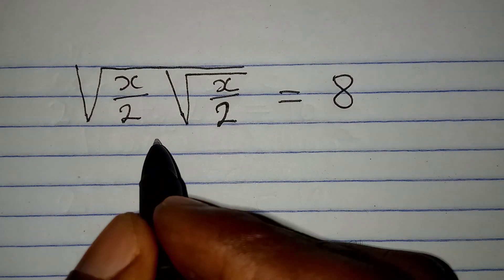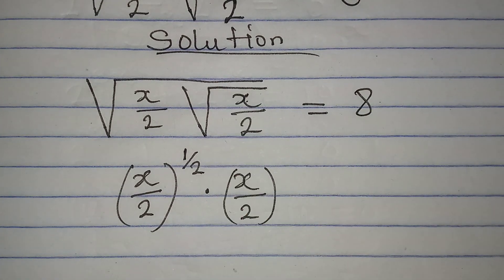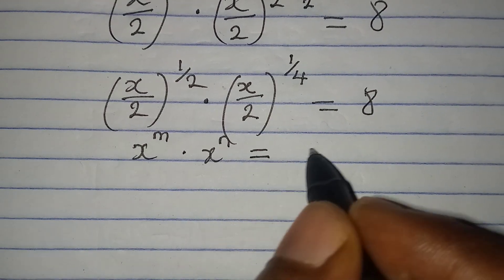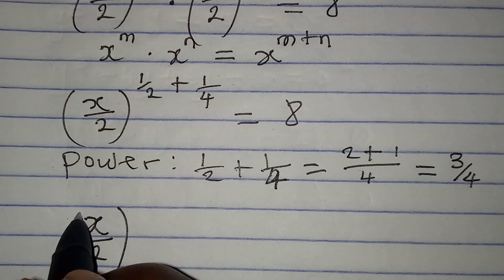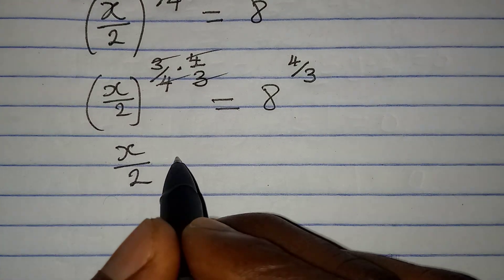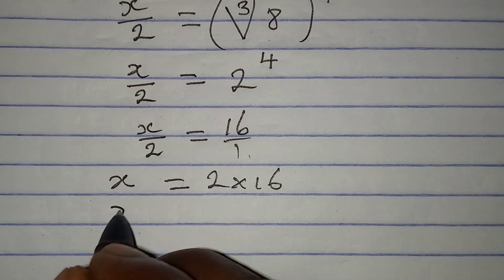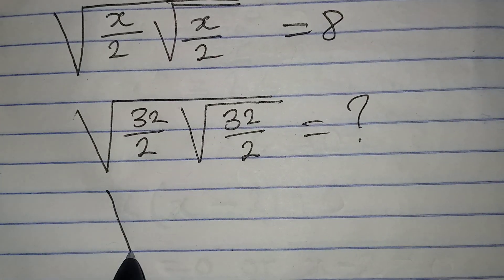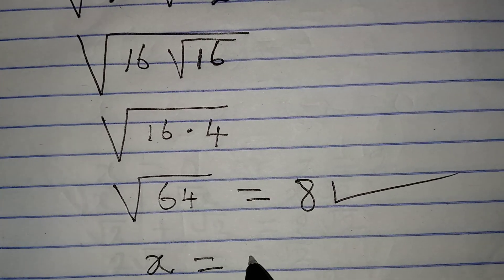Olympiad Mathematics | Americans can you solve this?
This is beautifully solved